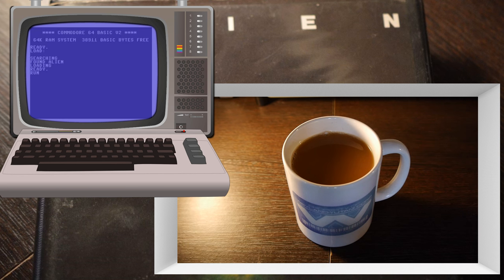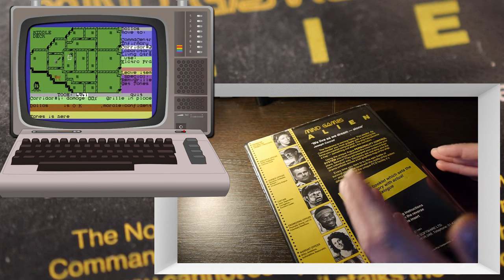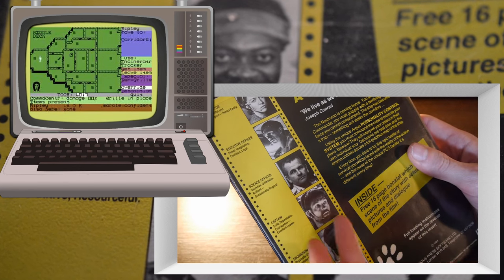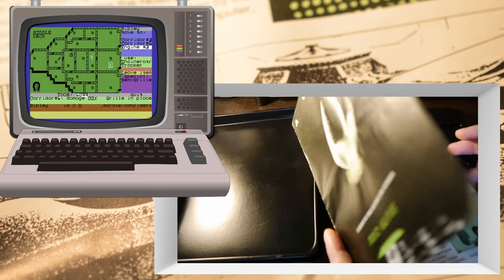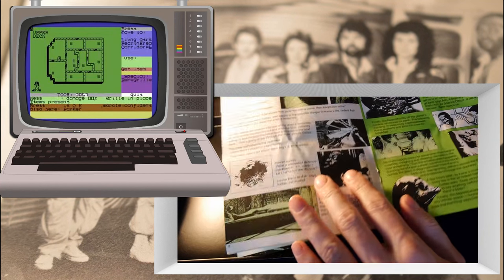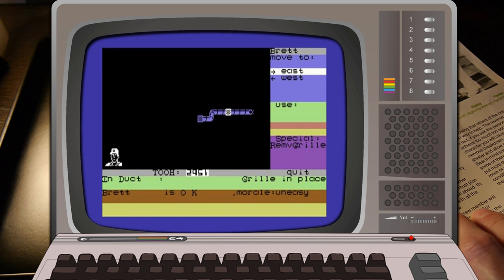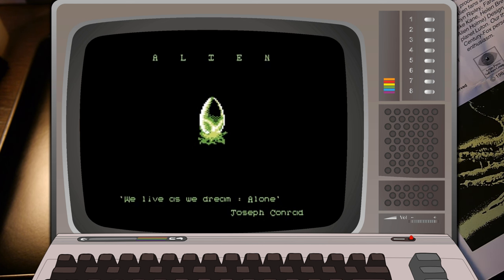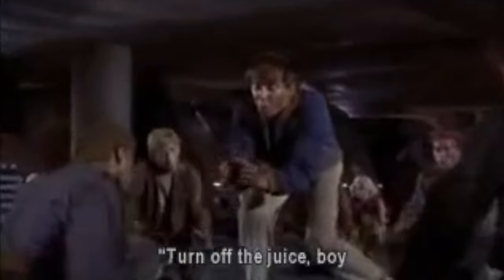Alien C64 (Mind Games) 1984 [Game & Box] | Nostalgia Nerd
Alien for the Commodore 64. Part of Argus Press Software's Mind Games Series. In this "All New" Game & Box episode, I take a look at the Alien box, the manual, the cassette tape and the game itself in an all new nostalgic fashion. I hope you enjoy.

✊Support Me! ✊

♜Resources♜